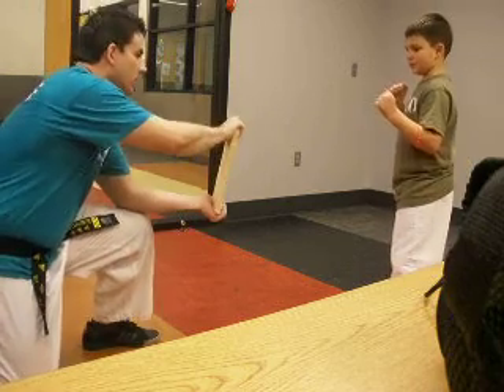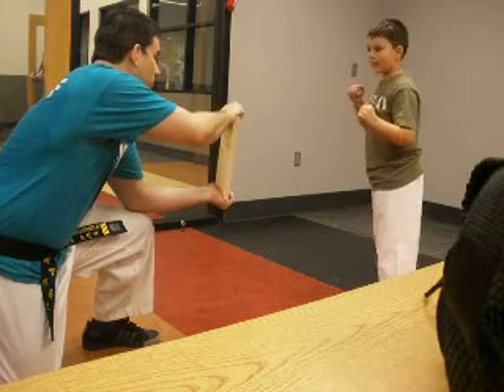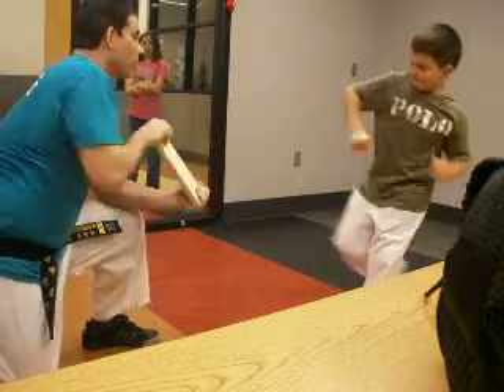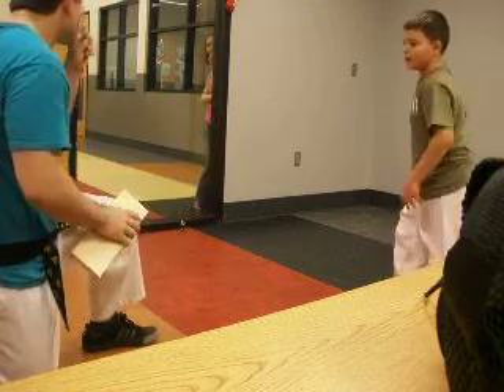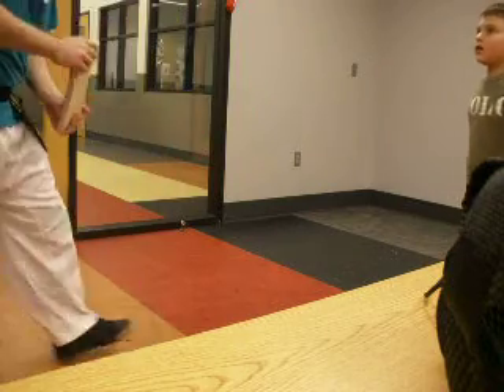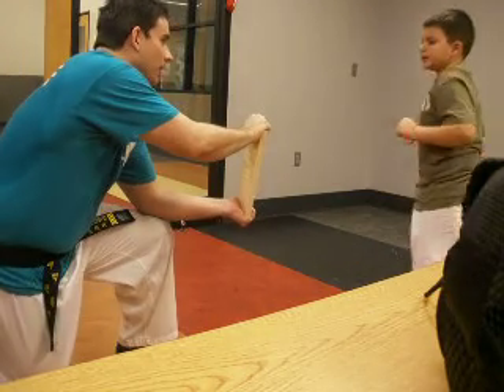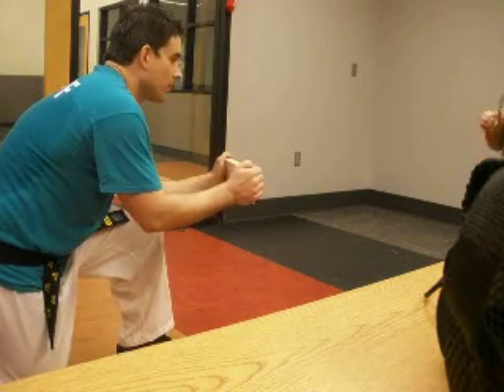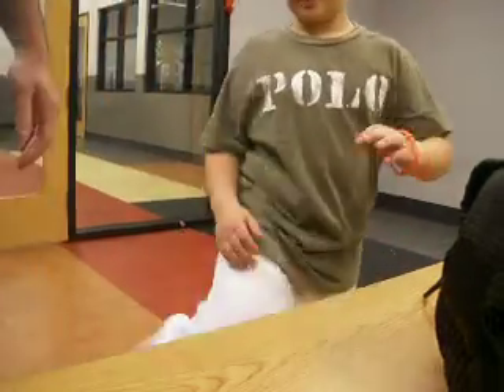Yellow Belt Kid Board Break Test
I use the average kind of board you get at Home Depot, 1 inch thick but I have them cut 4 inches wide. Its hard for them to break. But eventually they can if you hold it tight.